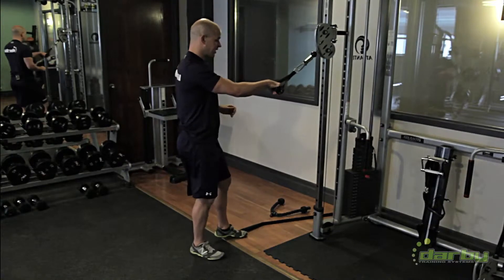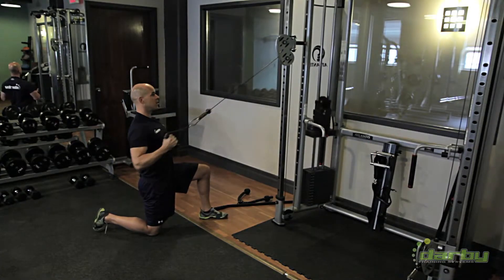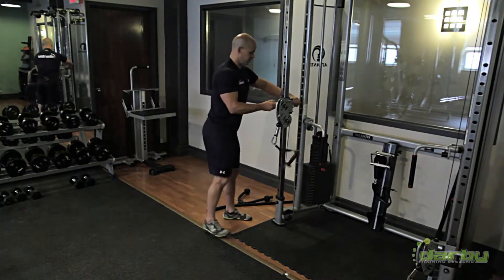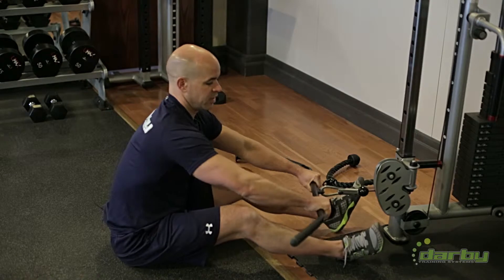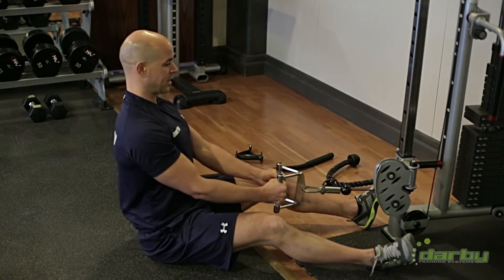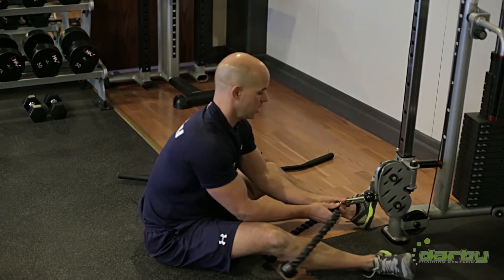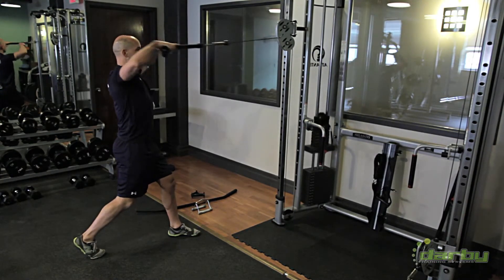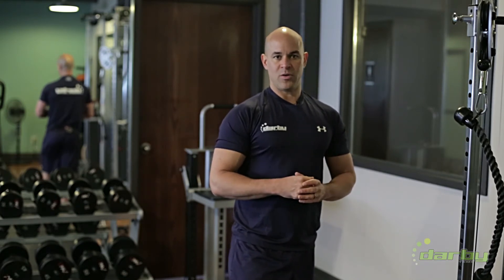Exercise Technique - Rowing